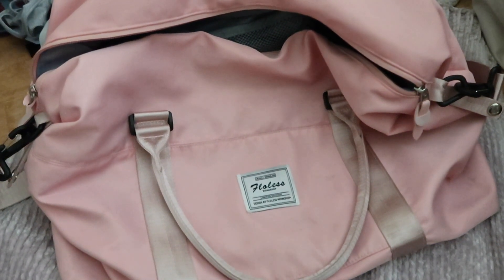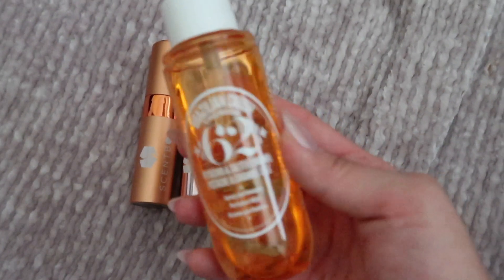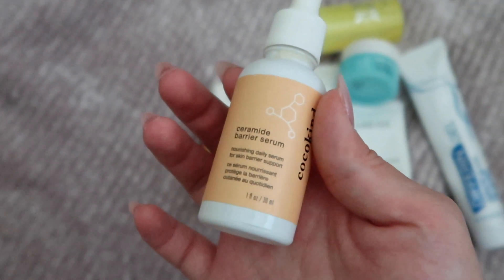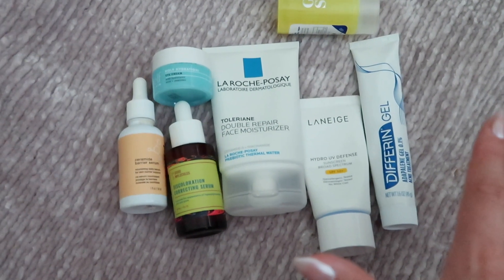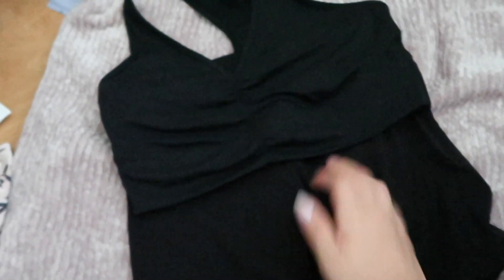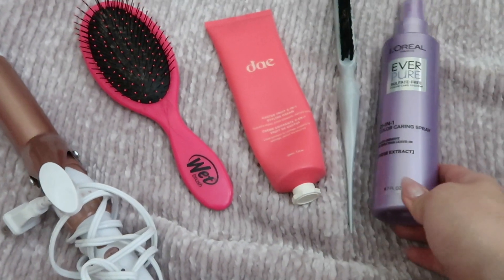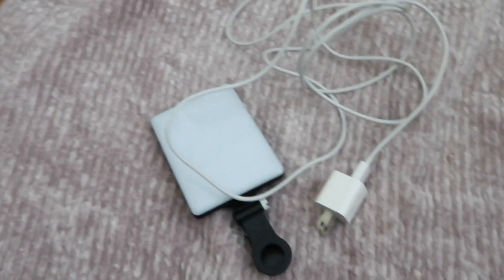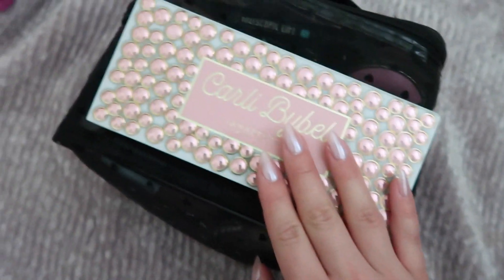PACK WITH ME FOR VACATION| LAS VEGAS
amazon storefront